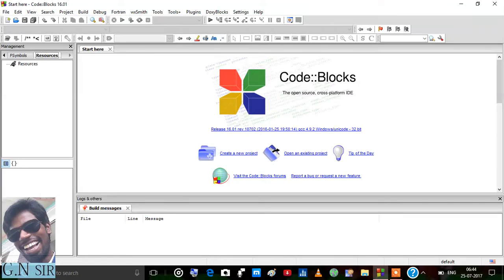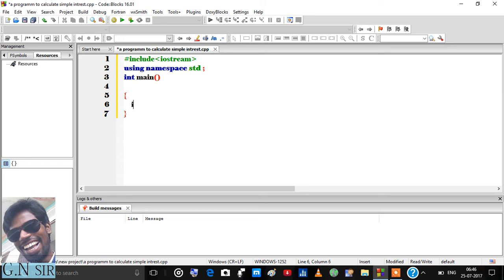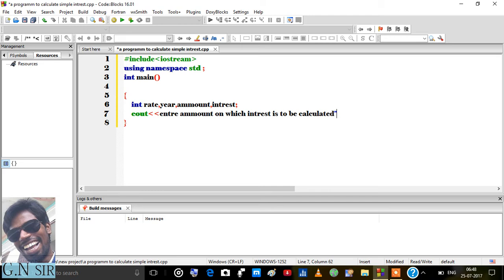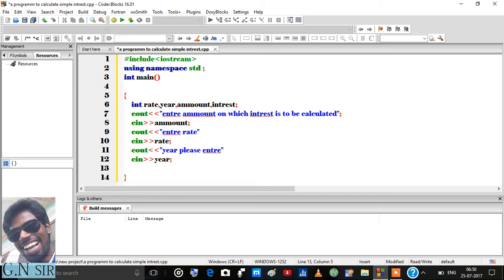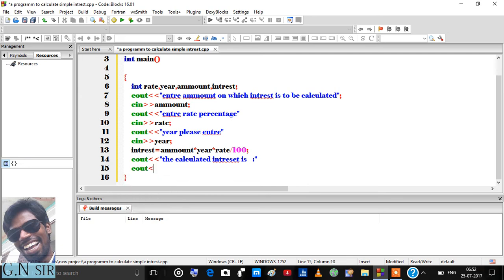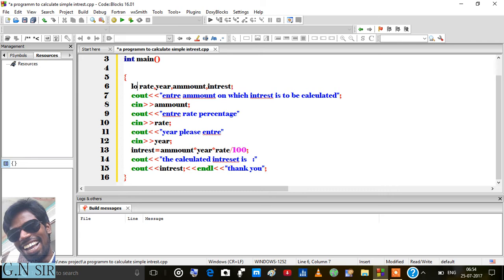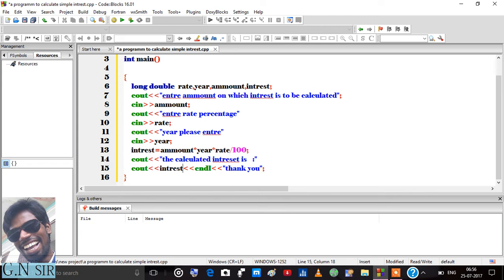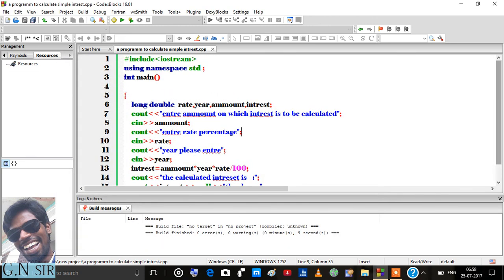a programm to calculate simple intrest in c++ codeblock.mp4